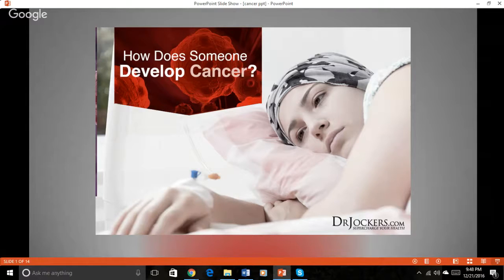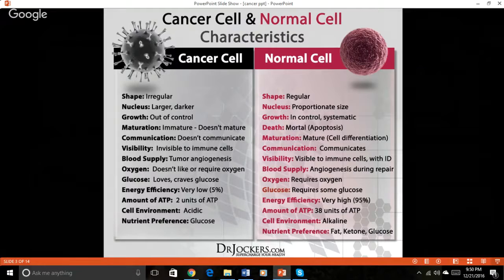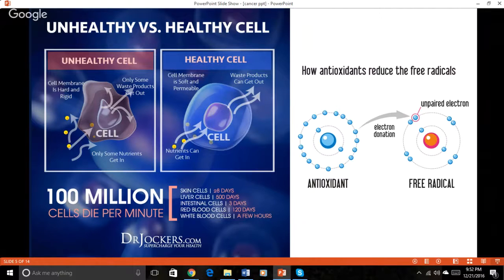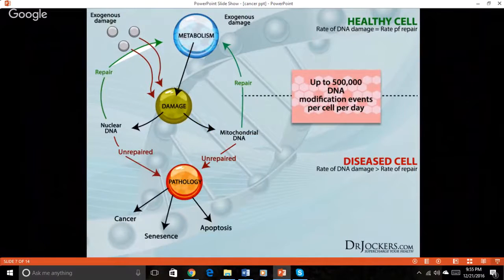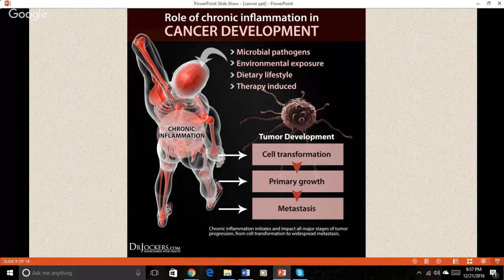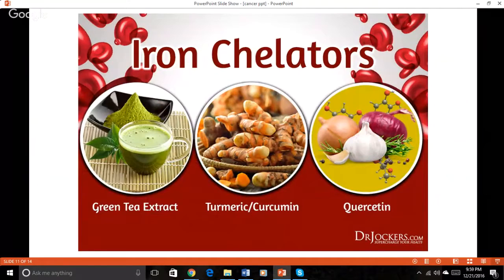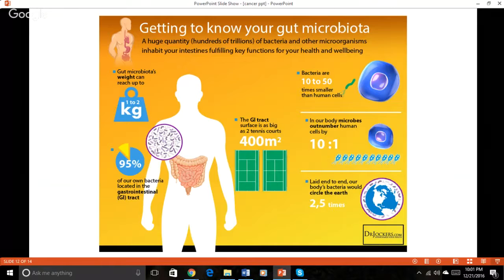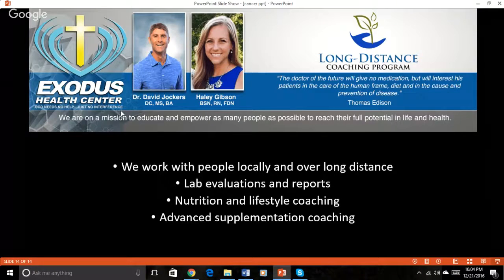How Someone Develops Cancer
Learn how cancer begins and how to prevent and reduce cancer growth.

Most of have wondered how people develop cancer?  Living organisms are made of cells. In order to sustain life in a healthy manner, these cells must behave in biologically necessary ways. At any given moment cells in the body are being born, growing, dividing, and being destroyed all to maintain a healthy balance called homeostasis.

Sometimes when the normal cell regulation process is disrupted, a chain reaction of cellular malfunction can occur which leads to disease. One such disease that results from a malfunction in cellular regulation is cancer.  In this video, I will explain the physiology behind how someone would develop cancer.